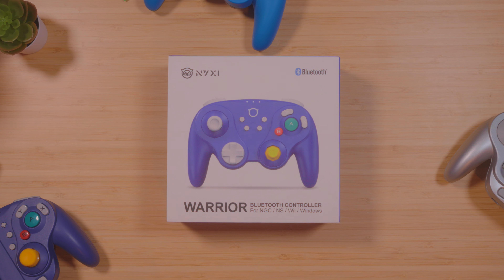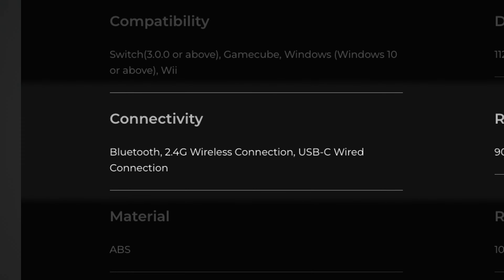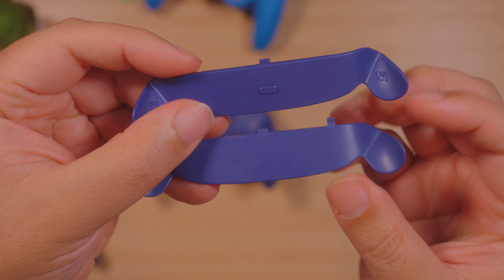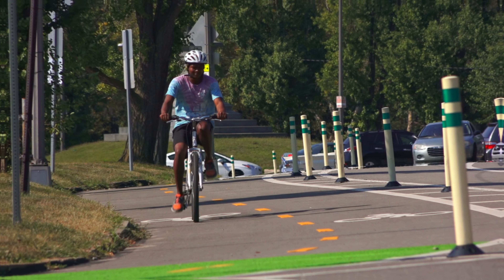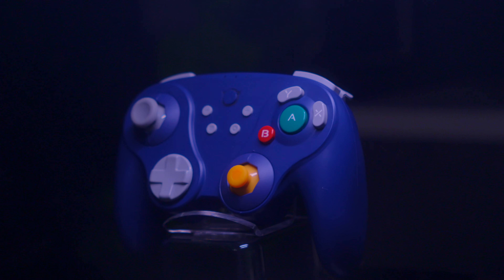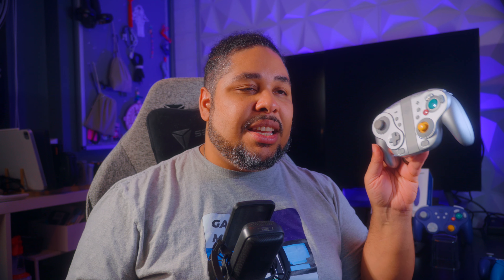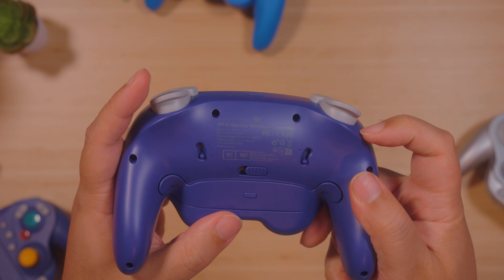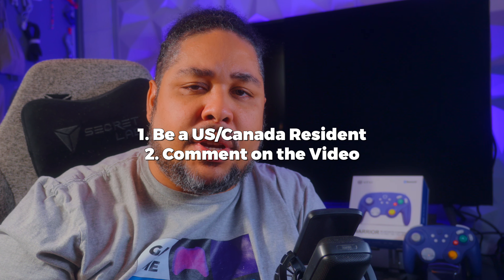NYXI Warrior Review - SUPERB Controller For Your Arsenal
The NYXI Warrior Controller is one I didn't expect to make playing games this much more fun. It'll throw you that curveball you did not expect but, give it enough time and you will not want to part with it.

***The Giveaway unit has been won by @lordbraxy  , congratulations to them for scoring such a sweet controller! I wish you all good luck in the next one too. Cheers and thank you for being here!***

Featured Product(s):
NYXI's Store 🛒 - Recommend

Product(s) used were provided in exchange of an honest review. No money changed hands, all opinions are my own and were shared with no one prior to this video’s public release here on YouTube.

// My top 3 PC controllers (no specific order)
- Blitz2 TMR
- Cyclone 2
- Tarantula Pro

// My top 3 mobile controllers
- Galileo G8+
- ELO Vagabond
- Abxylute S9

// Some of my favorite gaming tech of the moment
- Viture Pro XR Glasses
- ONEXPLAYER F1 Pro

// Favorite controllers per console
- Mobapad M6-HD (Nintendo Switch)
- HexGaming Phantom (Playstation 5)
- G7 HE (Xbox Series X|S)

📖 Chapters
00:00 Unboxing & Specs
03:20 Compatibility & Extra Features
05:54 Playing Games
09:06 The Way It Feels
11:01 Vs. Wizard (NYXI GameCube Joycons)
12:26 Price
12:50 Performance
15:09 Closing Thoughts

This video is a labor of love designed to entertain and educate exclusively.